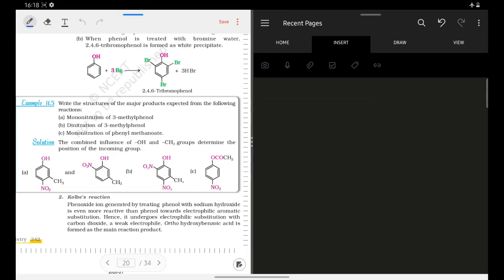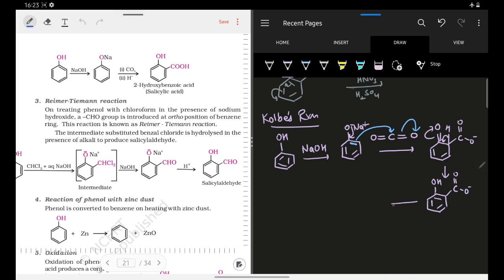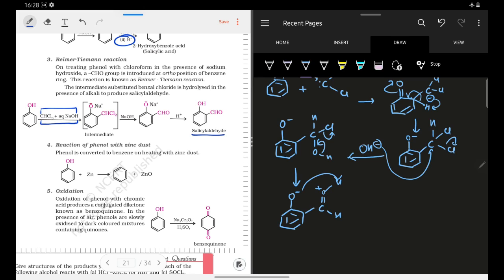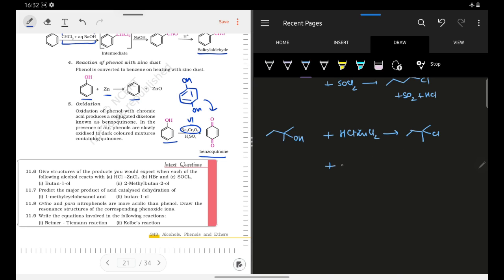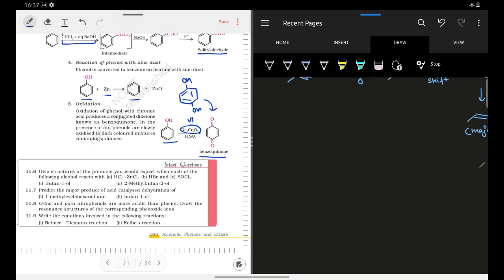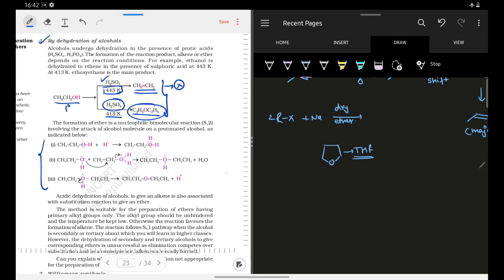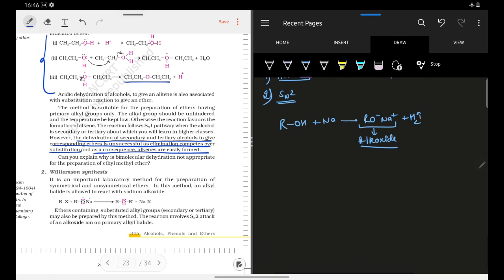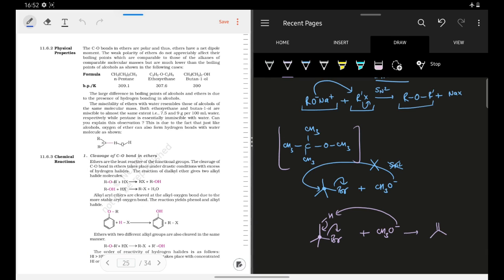Alcohol Phenol and ethers NCERT | L-5 | JEE | NEET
If you find the content useful please like share and subscribe to the channel, it helps the channel to grow and motivates me to bring more such videos in the coming future.